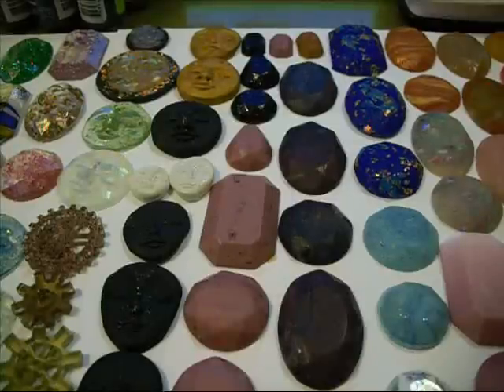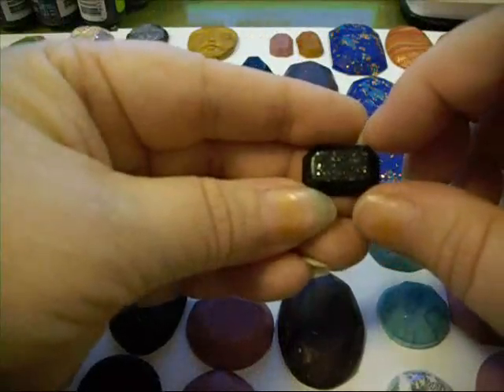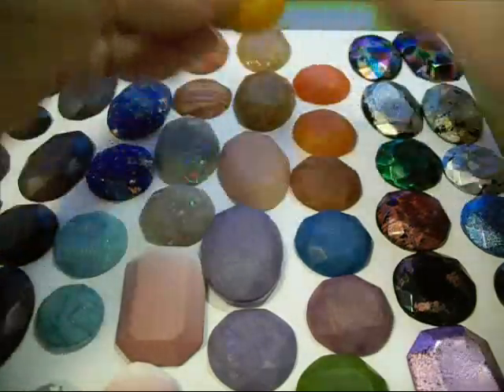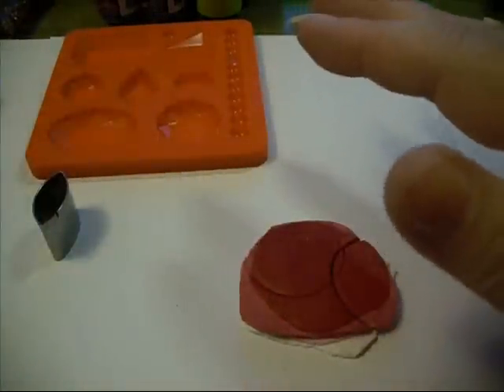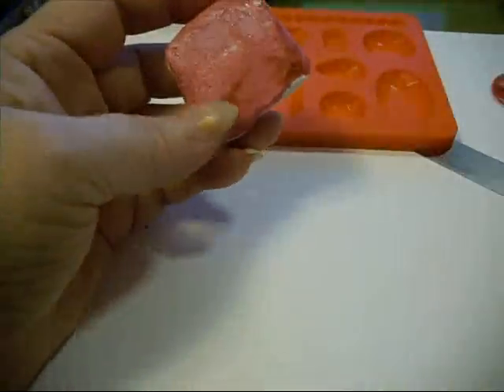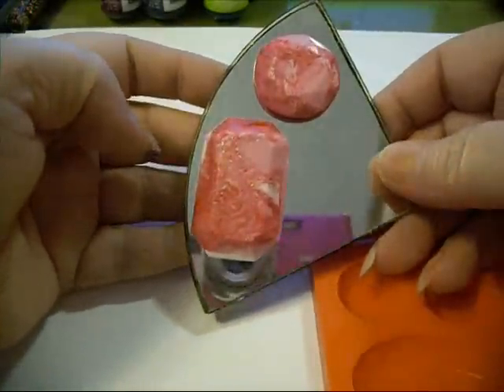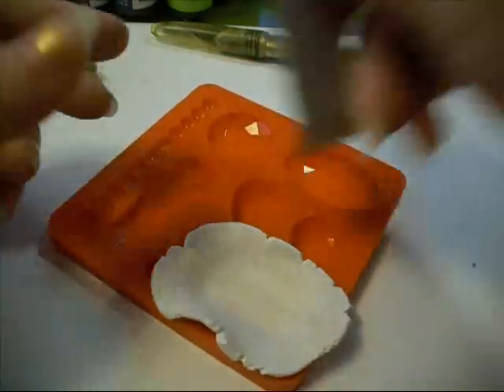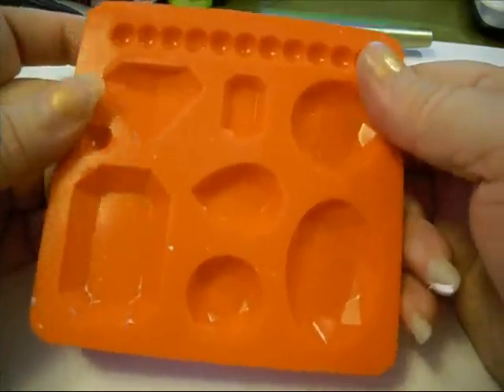Gems tutorial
Here it is as promised. A few more techniques to try with your molds...doesn't have to be the gem mold. I'm really having such fun with this I couldn't stop myself...lol.
Welcome to all my new subbies & the best of the New Year to everyone!
Sculpey Face Mold
Mod Melts Gems Mold
Mod Melts Gears Mold